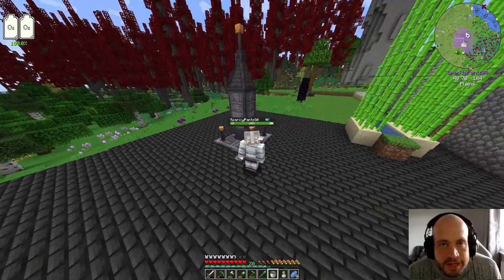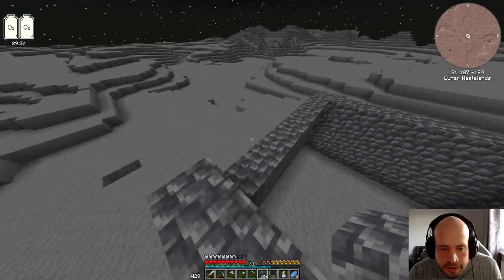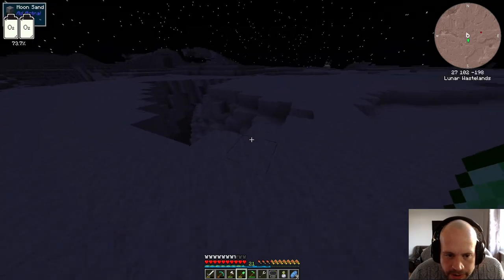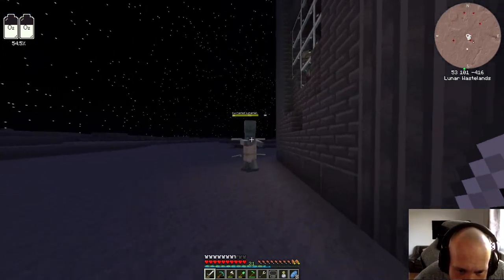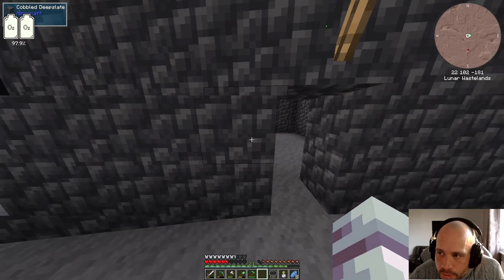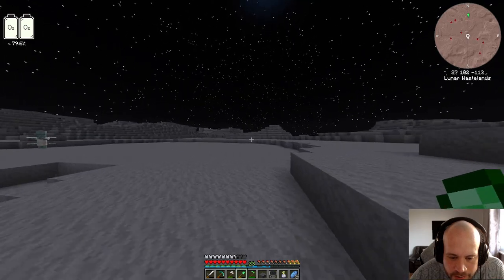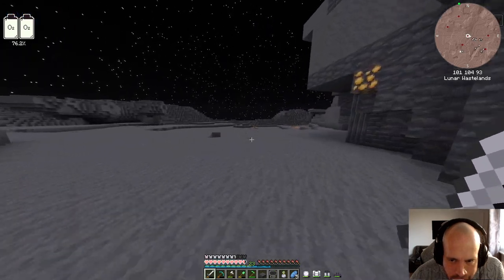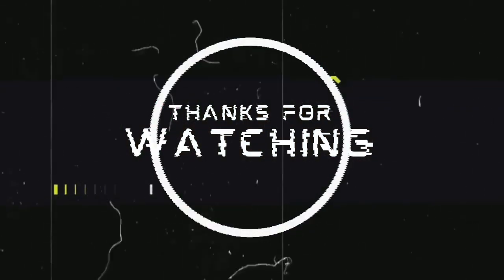DW20 1 19 EP25